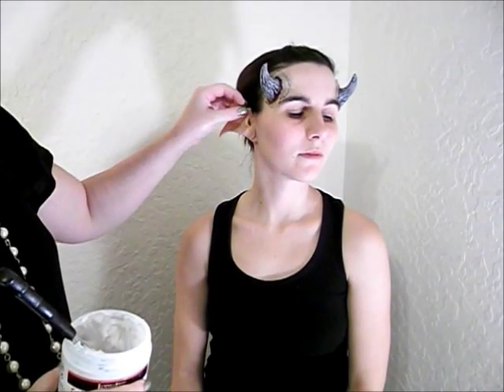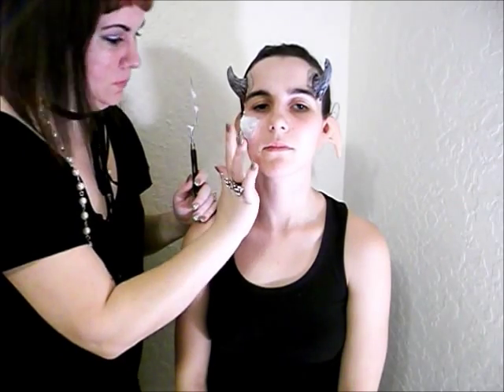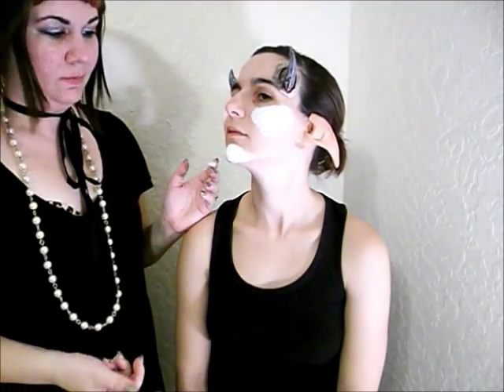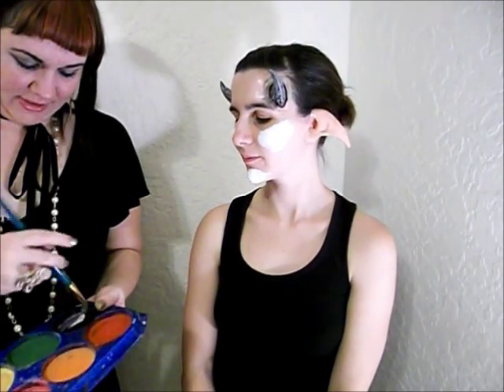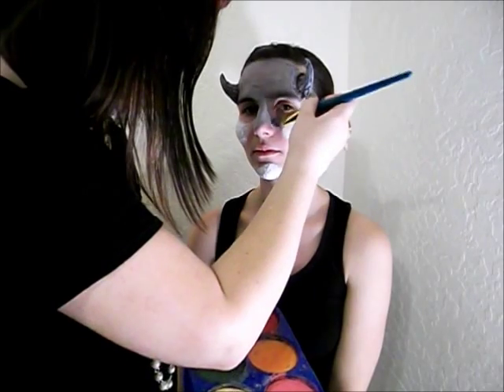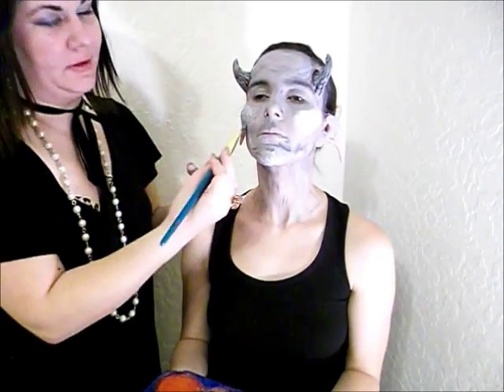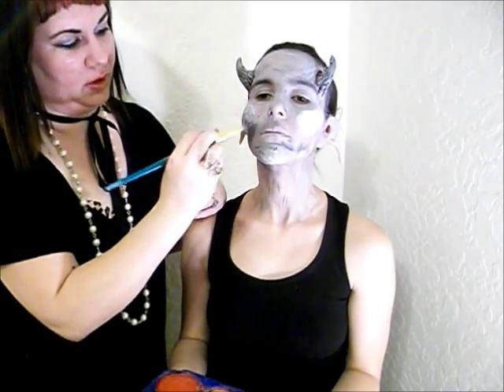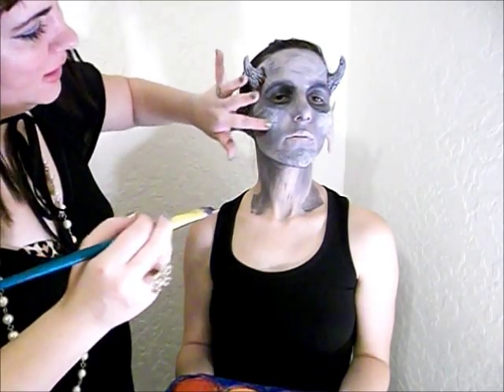DIY Gargoyle Makeup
A tutorial on how to do gargoyle make-up. This project requires prosthetic ears and horns, spirit gum, matte gel medium, a palette knife (or your fingers), black and white face paint, and a paint brush. It takes about 30 minutes to apply the first time, though it will get faster as you practice.

The music for the video